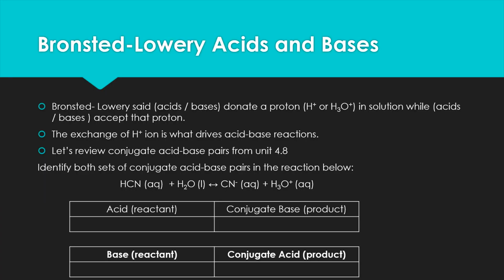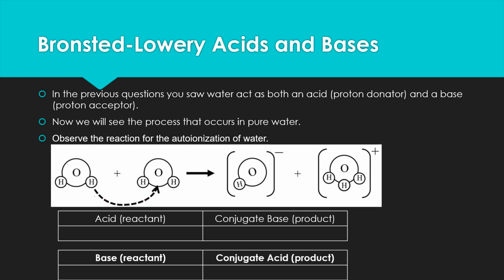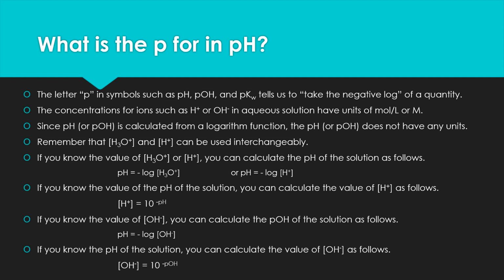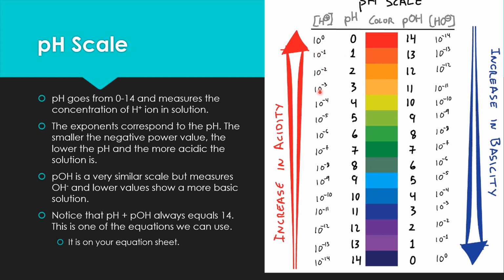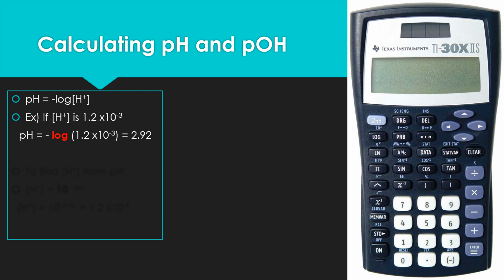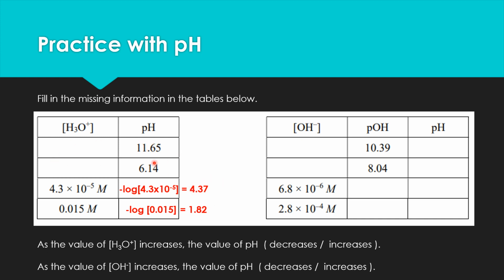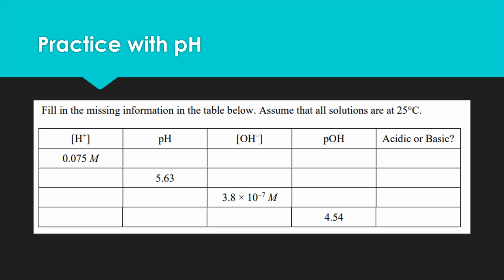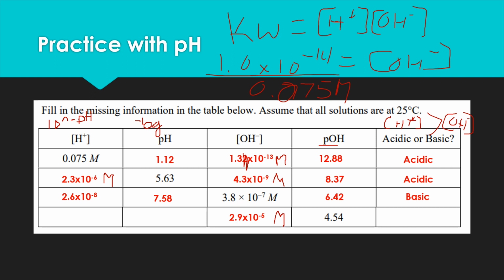Topic 8.1- Intro to Acids and Bases